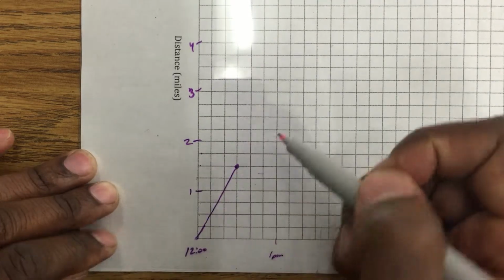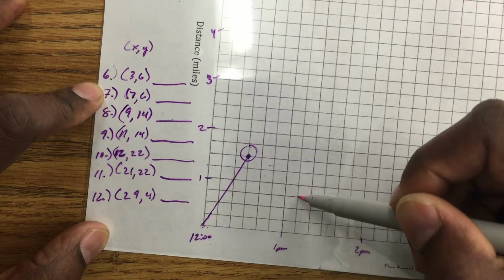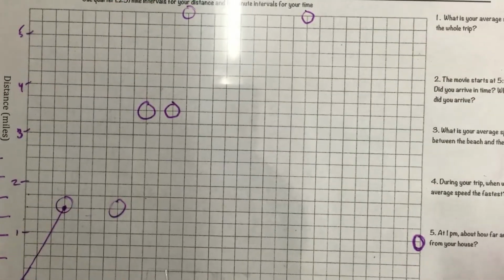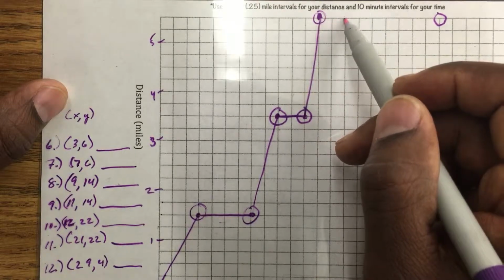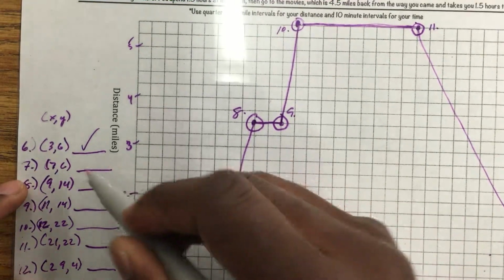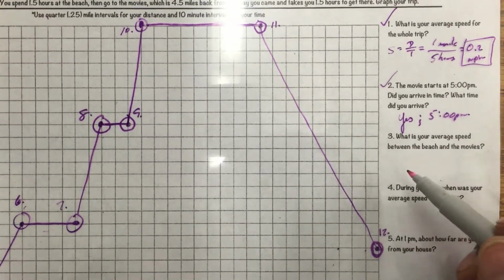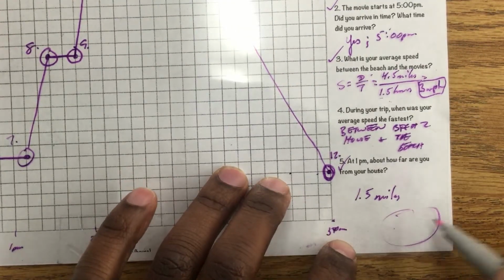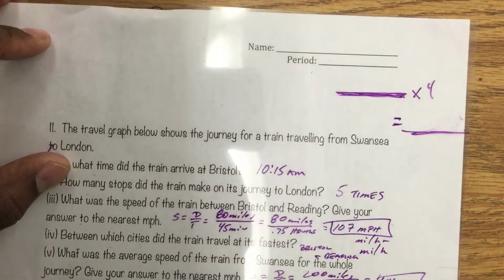Graphing Exam Portion Answers